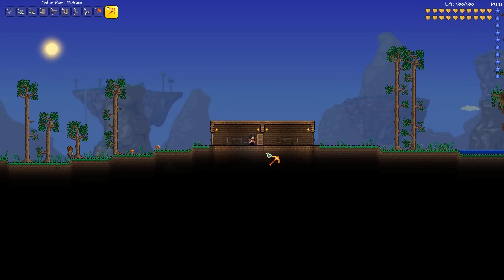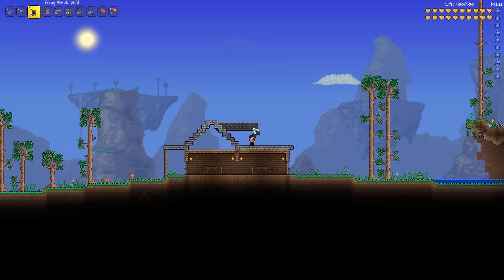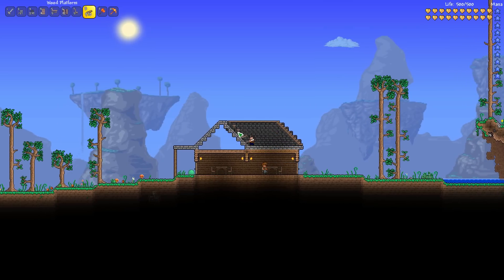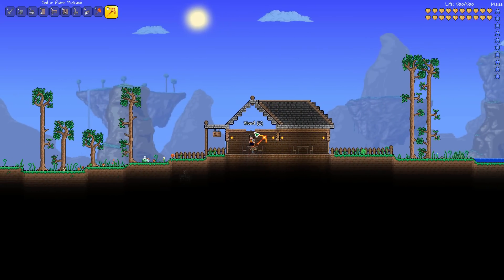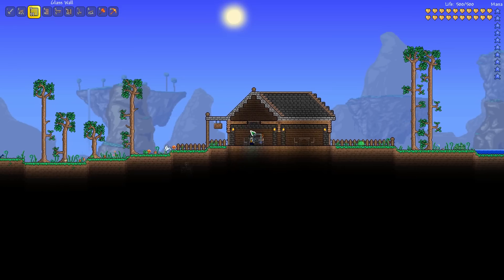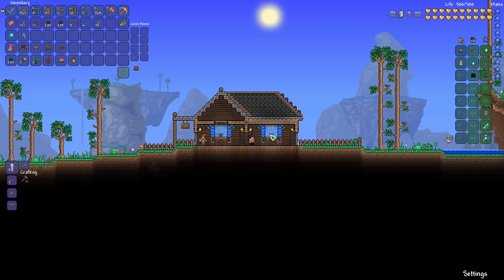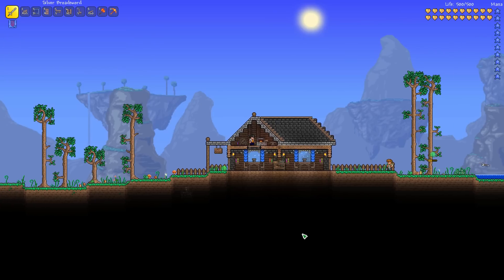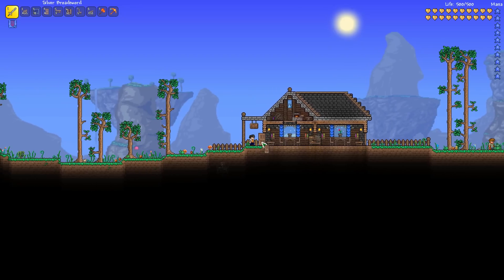Terraria | Improve Your Starter House!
Hey guys! In this video, I'll show you how to turn a plain wooden square "NPC Box" into a nice and quant little country style cottage using materials easily-obtained in the very-early stages of the game (before fighting any bosses.)  I hope you enjoy it and I hope this helps some people out there!